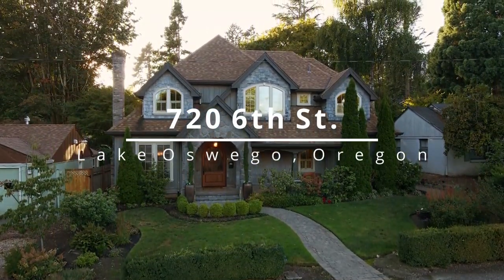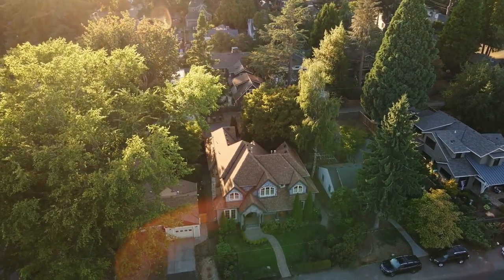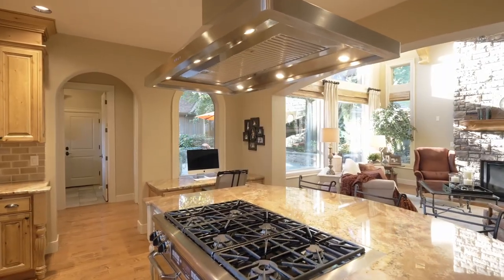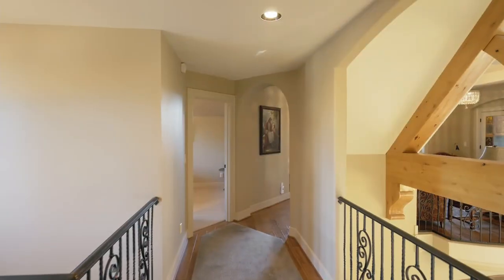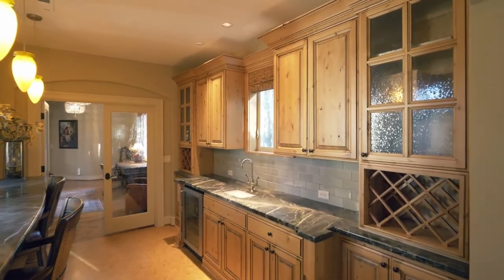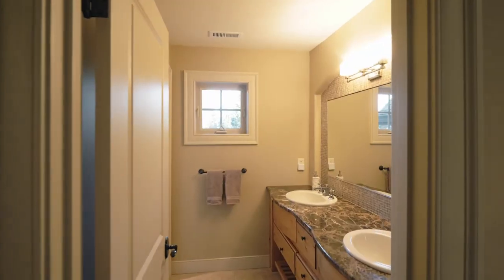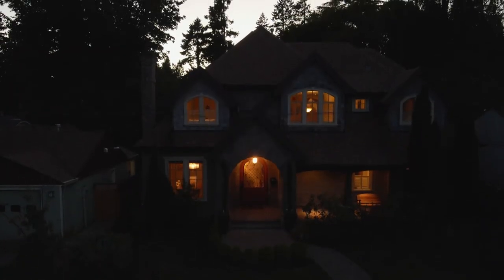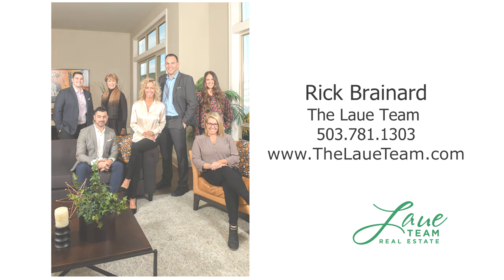Exceptional French Country Home in Lake Oswego ~ Video of 720 6th St. ~ Lake Oswego luxury homes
Luxurious home with exquisite courtyard in Lake Oswego's sought after First Addition. Meticulously designed with custom woodwork and high end finishes throughout. Warm, inviting with easy flow for entertaining or family gatherings. Contact Rick Brainard with Hasson Company Realtors.